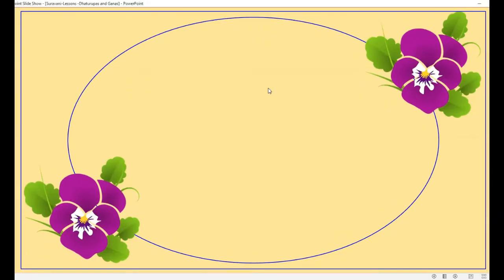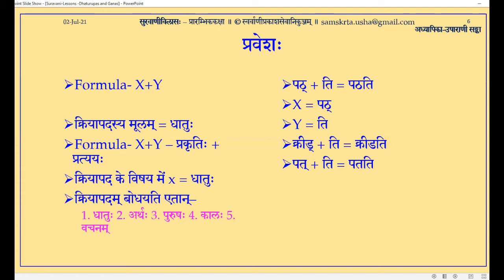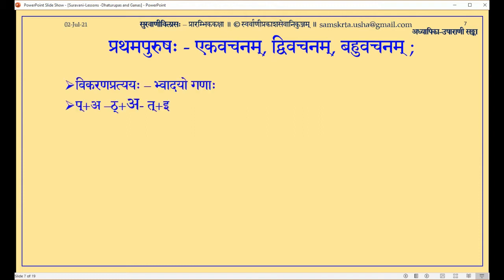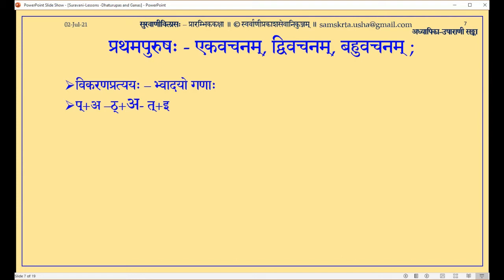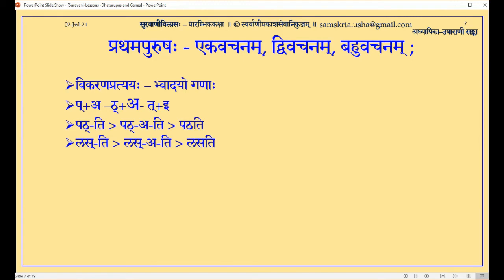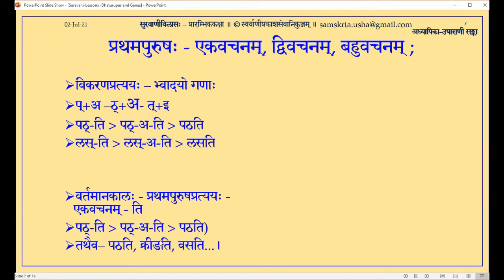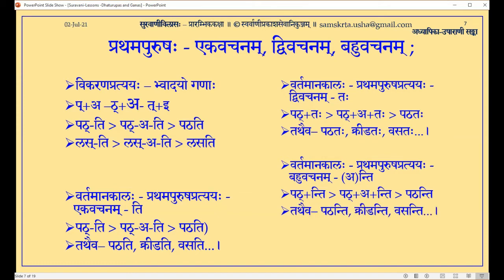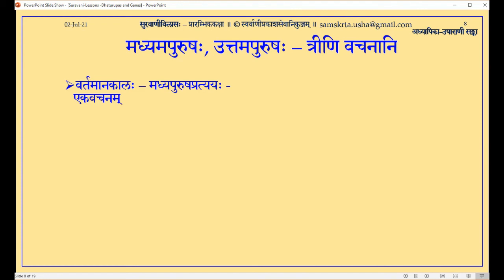RibhuVaniVilasah - Primary Level Samskrtam Language Classes in English - Lesson 01-Kriyas-1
ऋभुवाणीविलासः - RibhuVaniVilasah - Lesson 01, Kriyapadas, Prathama Purusha and Madhyama Purusha
Primary Level संस्कृत Language Classes in English
Samskrtam Language Lessons - For students who can converse in English.
For Further Details--
Blogs-
--उषाराणी सङ्का
Usha Rani Sanka
ఉషారాణీ సంకా